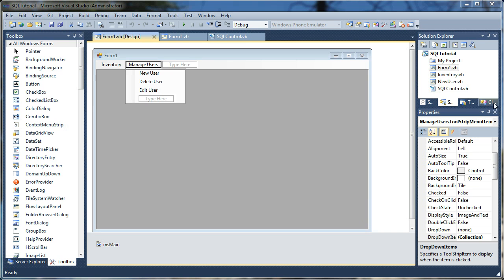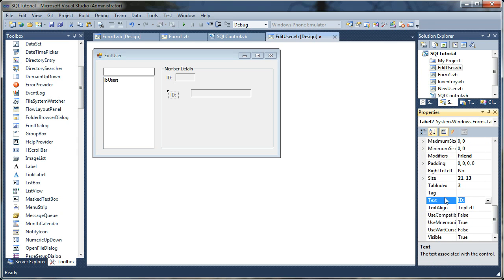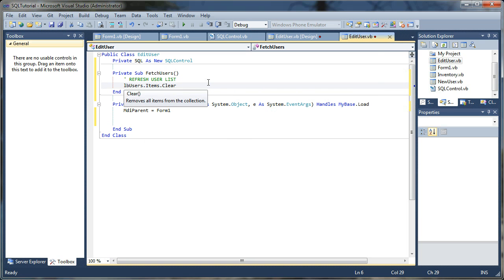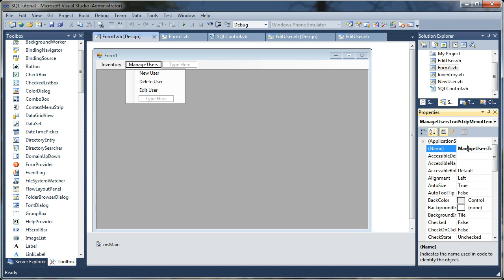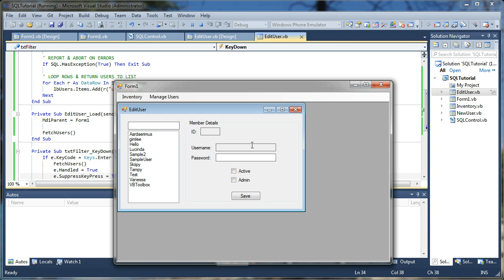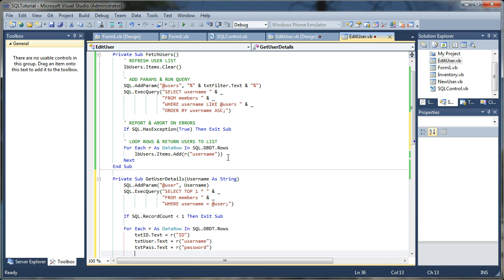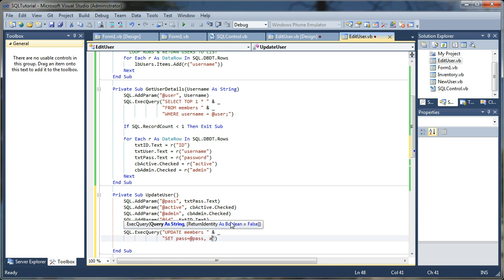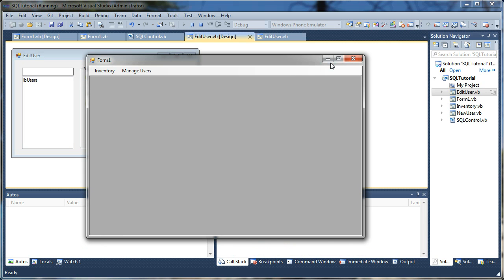VB.NET Tutorial - UPDATE a SQL Server Database - Part 3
In this VB.NET Database Tutorial, I will demonstrate how to UPDATE records in a Microsoft SQL Server database from your Visual Basic .NET application. We will continue building our simple user management system.